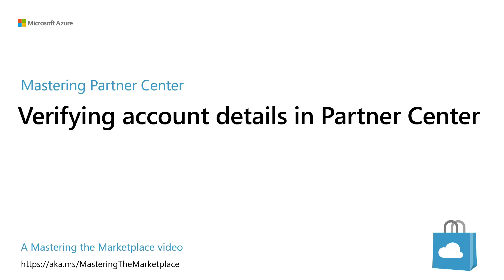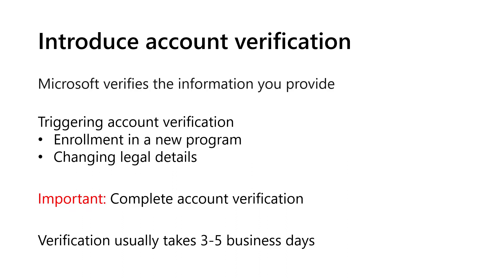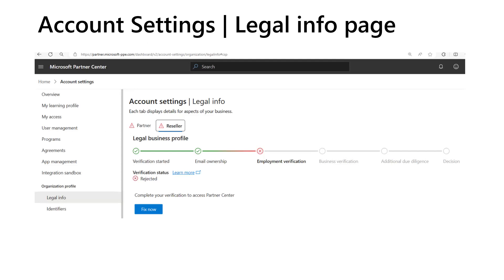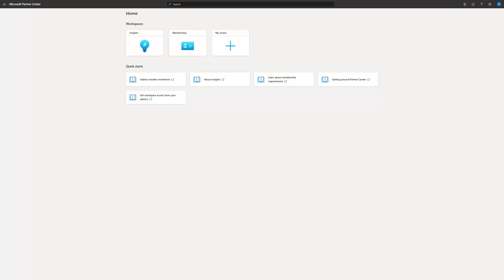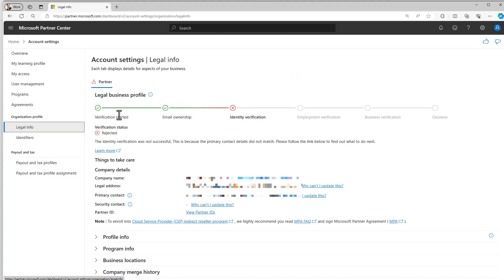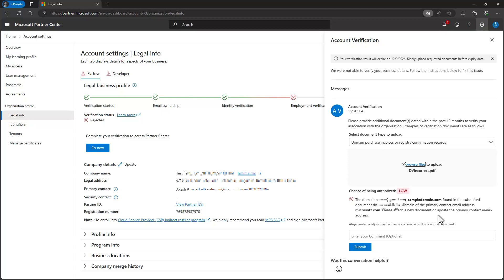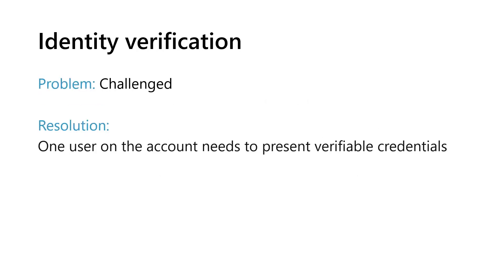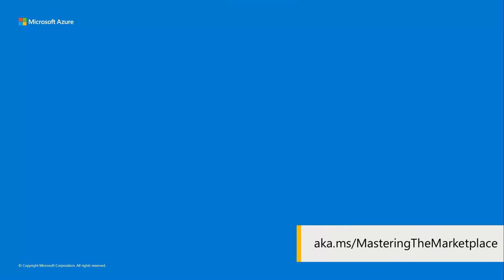Verifying account details in Partner Center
When you enroll in a new Partner program in Partner Center, or change legal details in your profile, Microsoft verifies the information you provide is true and accurate.

This video provides an overview of account verification in Partner Center and guidance on how to resolve some common issues that arise during account verification.

00:00 - Overview
00:48 – Introducing account verification
03:14 – Check account verification status
05:17 - Email ownership verification
06:58 – Appeal a rejected application
09:43 – Suggestions for resolving common issues
12:02 - Summary